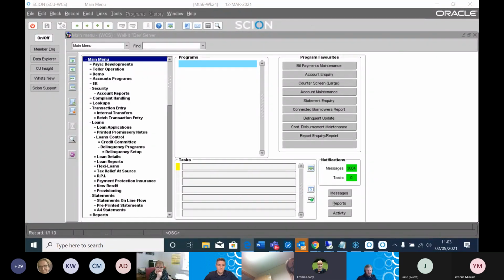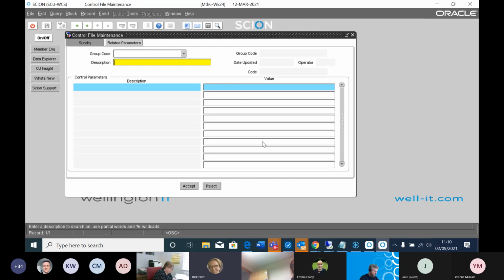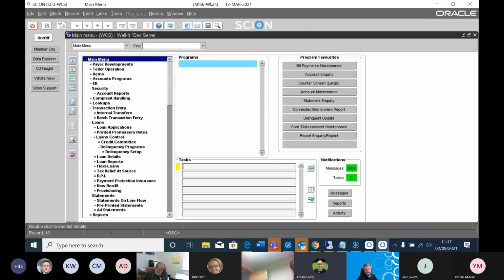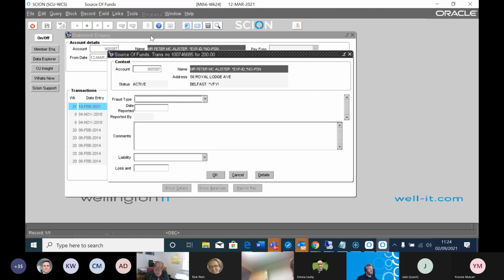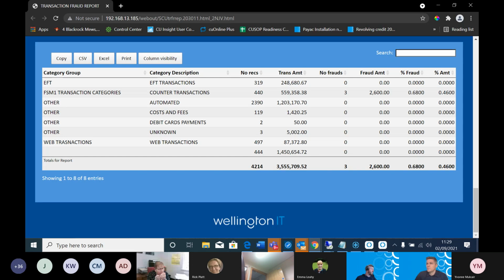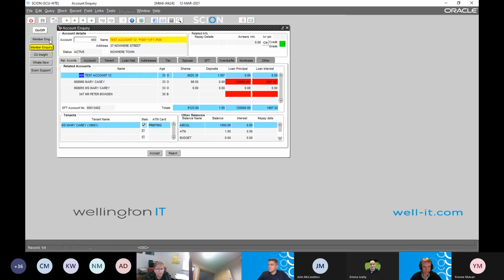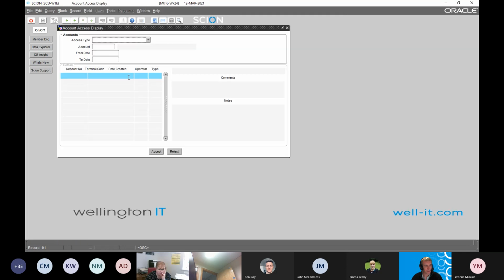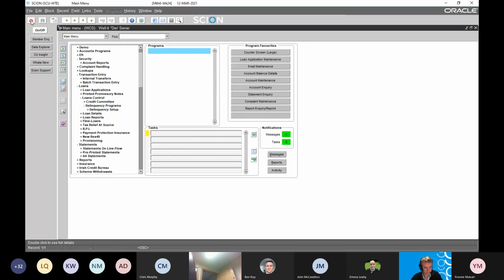Workshop: Compliance in Scion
Q&A session on some of the compliance features available in Scion:
- Trustee Reporting
- PSD2 Fraud Reporting
- Complaints Procedure